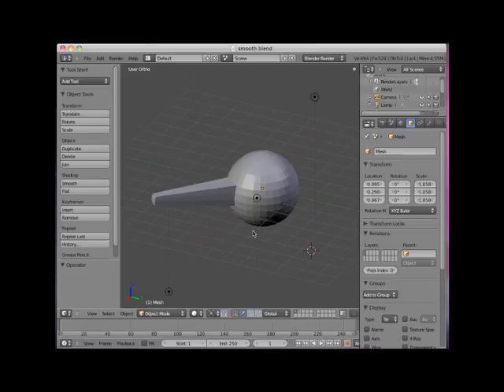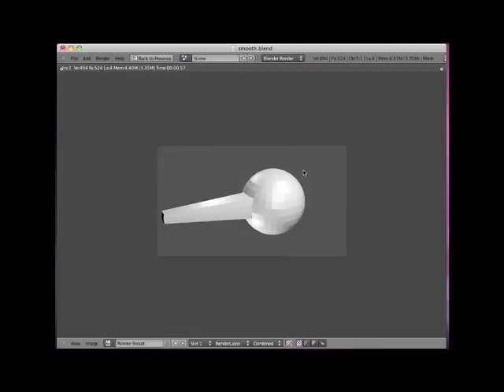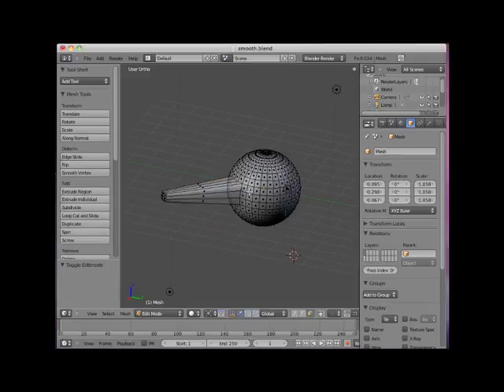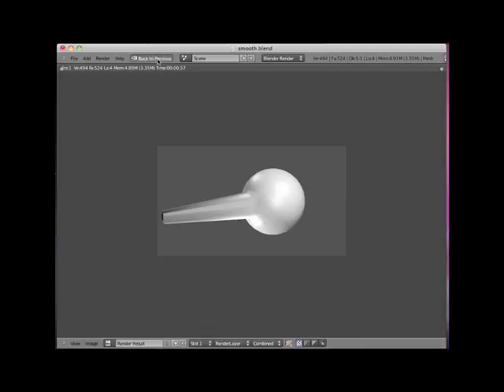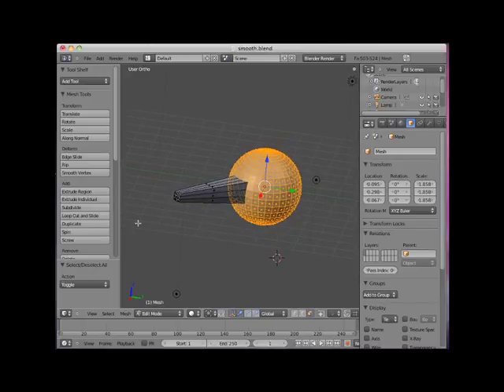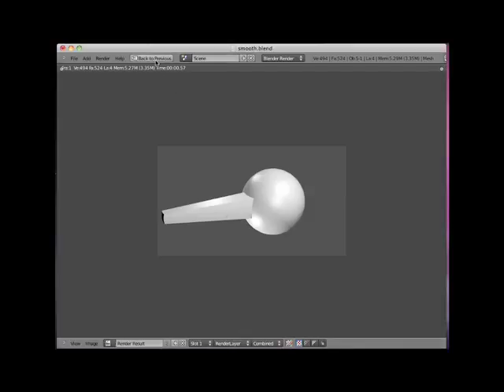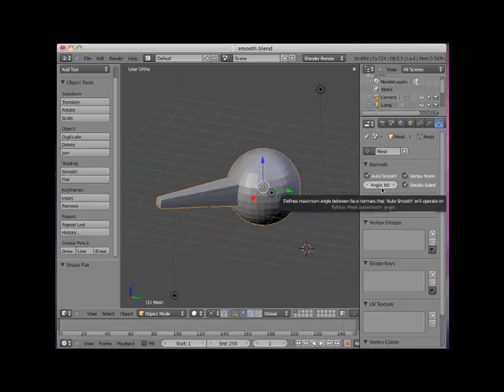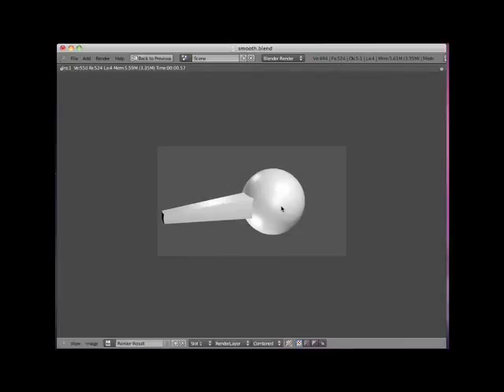Blender, Lesson 02 12 MeshSmoothing -Neal Hirsig